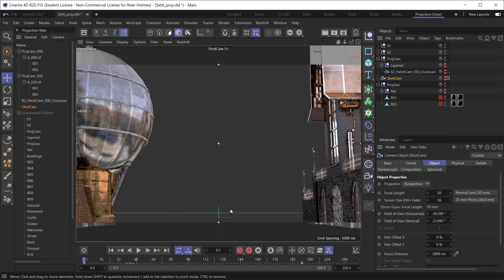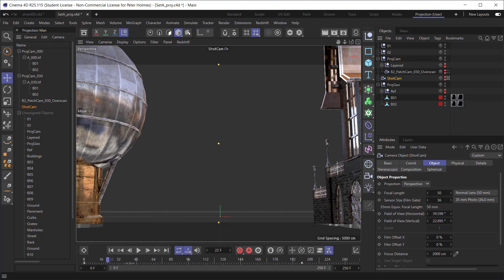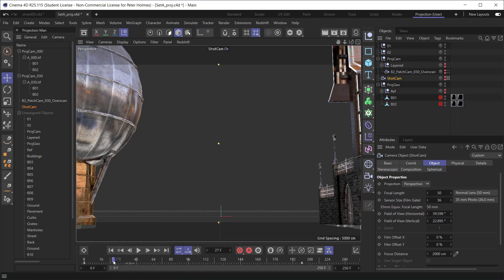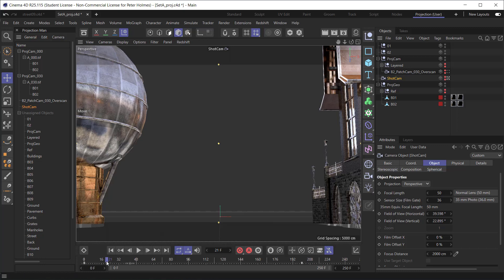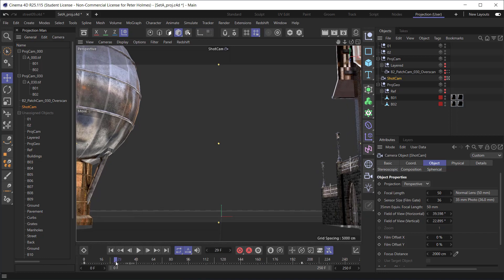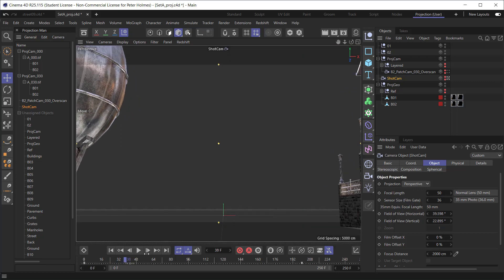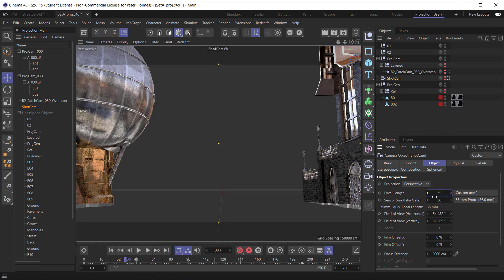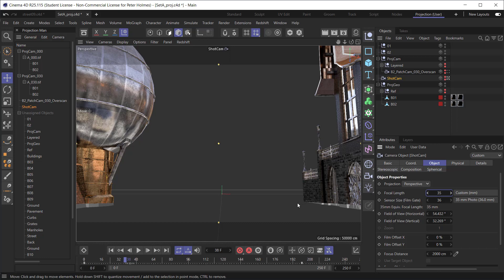Pass 2: Image Set A